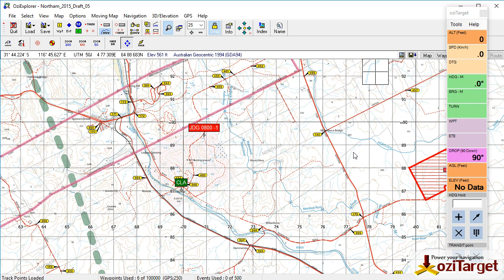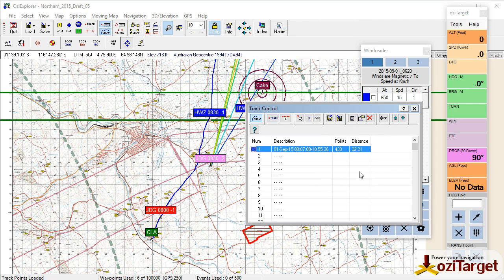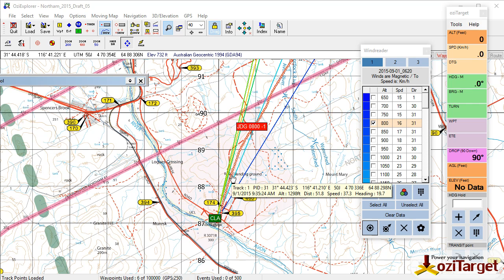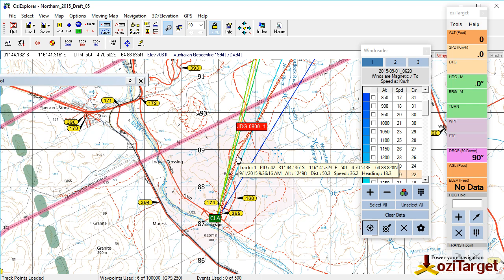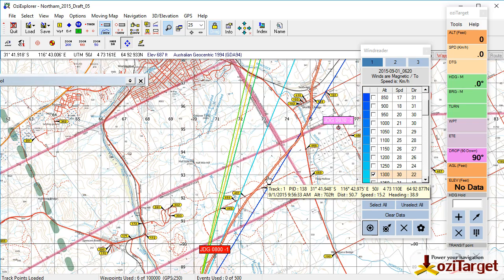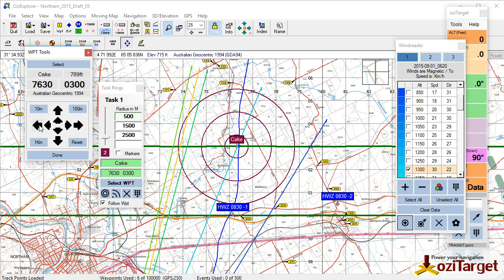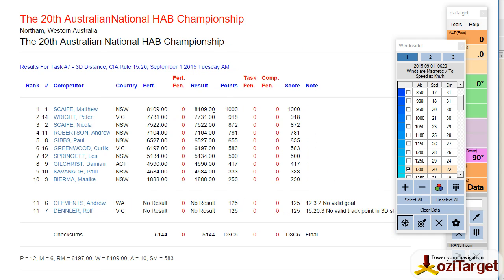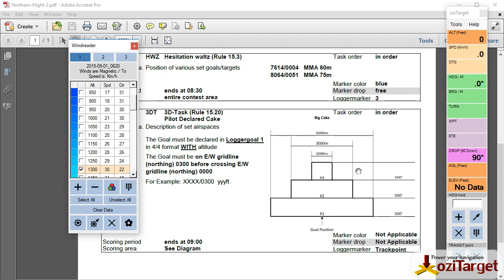oziTarget competition flight Part 2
Part 2 - Here I get to show the actual flight track from Matthew Scaife and seeing how the flight actually happened compared to my planning.